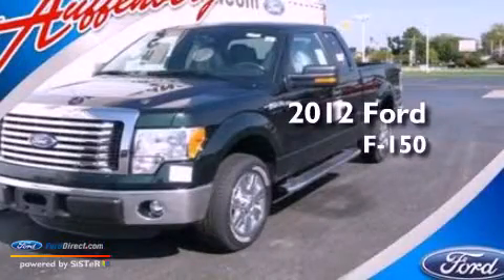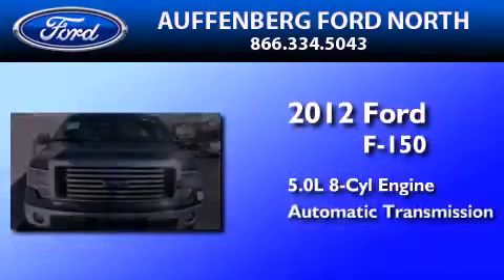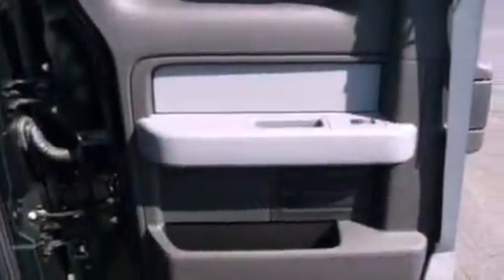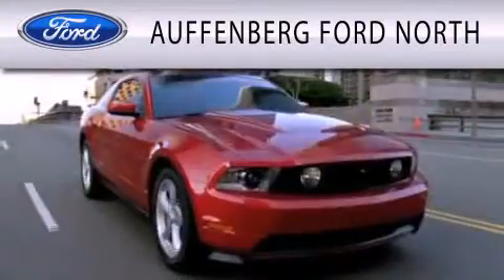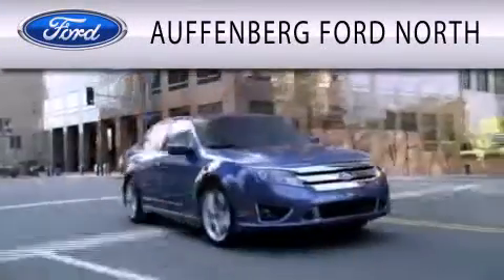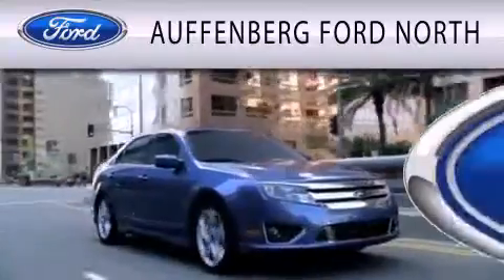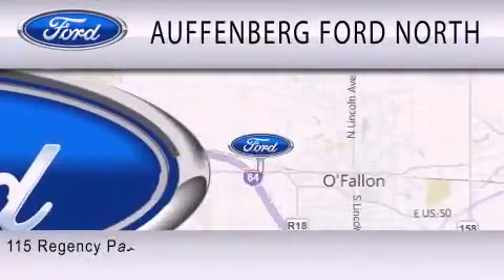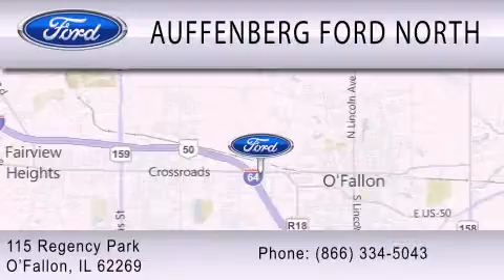2012 FORD F-150 O'Fallon IL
Year : 2012
 Make : FORD
 Model : F-150
 Engine : 5.0L V8 32V MPFI DOHC FLEXIBLE FUEL
 Trans . : 6-SPEED AUTOMATIC
 Exterior : GREEN
 Miles : 15

 Stock : 270065